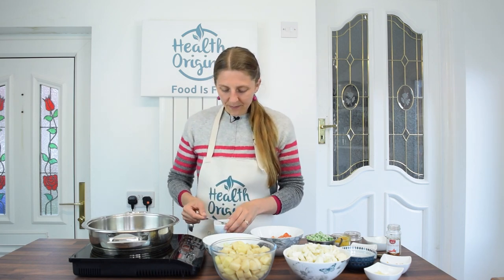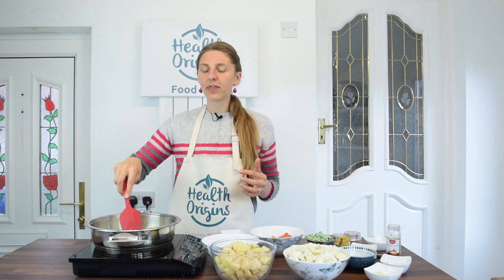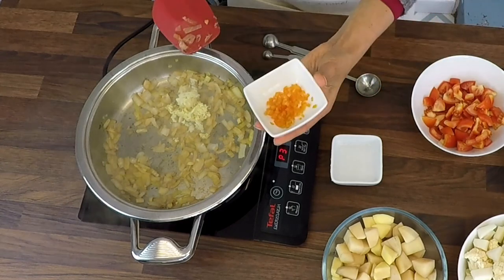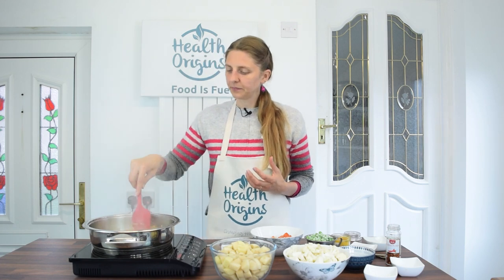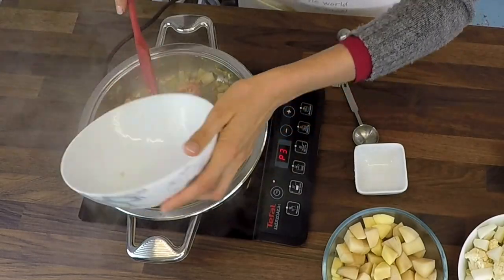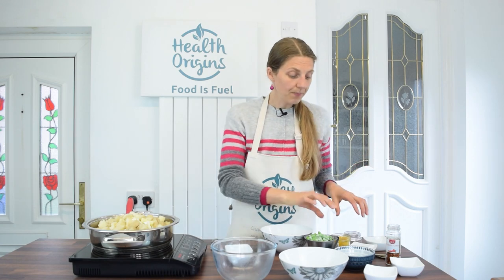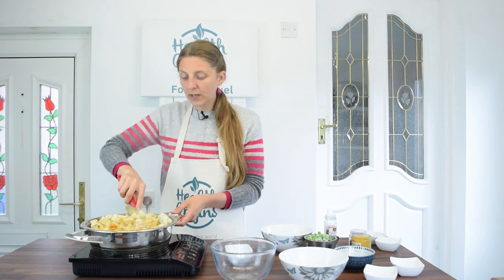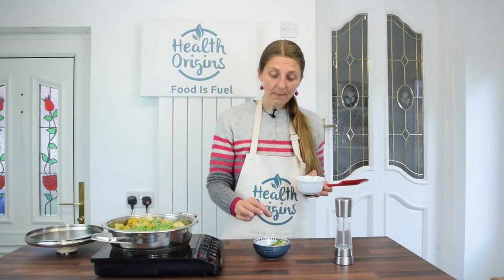WK22 Vegan Meal Prep For Weight Loss - Aloo Gobi & Quinoa Vegetable Bake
This time on the Vegan Meal Prep For Weight Loss show I made a Forks Over Knives Aloo Gobi and also an experimental Quinoa Vegetable Bake. I also made Spiced Lentils and a West African Peanut Stew. Recipes are below.

Aloo Gobi

1 medium white onion, chopped
1 Tbsp fresh ginger, grated
3 garlic cloves, crushed
½ fresh jalapeño pepper, chopped small
2 medium tomatoes, chopped
1 medium cauliflower head, divided into florets
0.5kg of potatoes, cubed small (about 4 cups)
1 tsp cumin powder
1 tsp ground coriander seeds
2 bay leaves
½ tsp turmeric powder
1 tsp red chilli flakes (or to your heat preference)
¼ tsp ground cloves

Quinoa Vegetable Bake

¼ white cabage, shredded or chopped
1 medium onion, diced
1 medium courgette, chopped into 2cm squares
3 garlic cloves, crushed
1 small to medium broccoli head, divided into small florets
2 cups of quinoa
½ cup of either BBQ, sweet chilli or hoisin sauce
1 litre of vegetable stock

Spiced Lentils

1 ½ cups brown or green lentils
3 cups vegetable broth
1 ½ tsp onion powder
1 tsp paprika powder
½ tsp smoked paprika powder
1 tsp oregano
½ tsp garlic powder
½ tsp black pepper (or to your preference)
¾ tsp salt

Cook in Instant Pot on high pressure for 9 minutes, or on the stove for about 20 minutes.

Let me know which recipe did you try and liked the most?

Mark & Inga